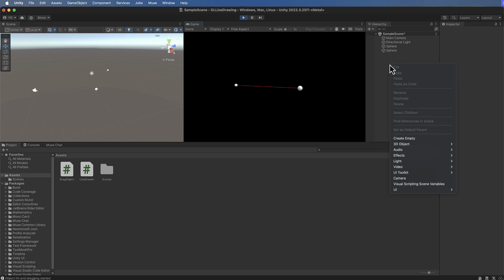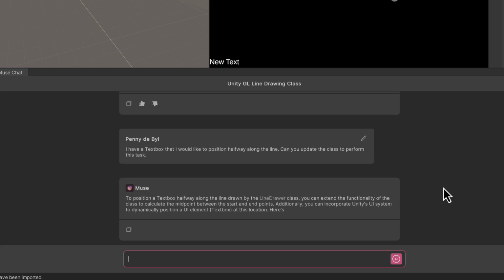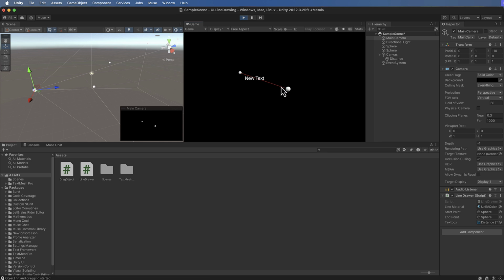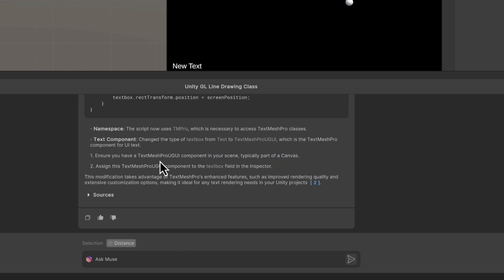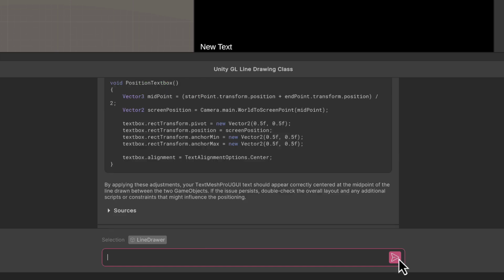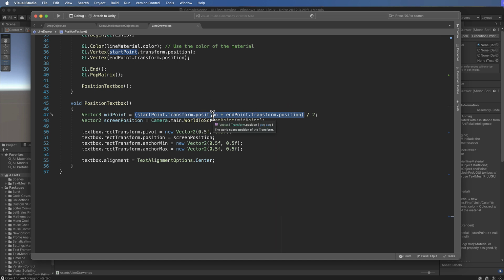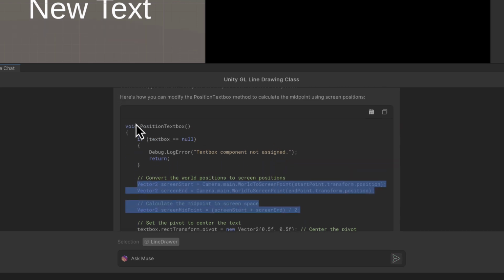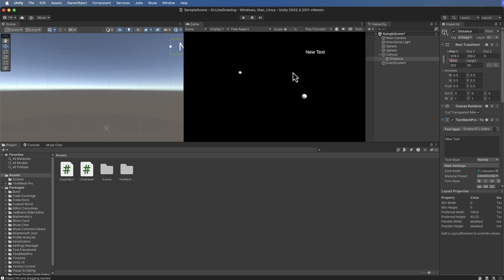A Chat with Muse Part 5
A Chat with Unity Muse is a series of uncut YouTube tutorials where I dive deep into using Unity Muse to create real-world projects. In this walkthrough, I demonstrate how to leverage Muse to draw a line between two game objects using the Unity GL API. I also show how to dynamically display a UI text field halfway along the line, indicating the distance between the game objects. These tutorials offer practical, hands-on experience with Muse's AI-powered features, highlighting how it can streamline development and enhance your Unity projects. Perfect for beginners and seasoned developers looking to stay ahead in game development technology!

These tutorials are an excerpt from "Mastering Unity Muse" which can be found: